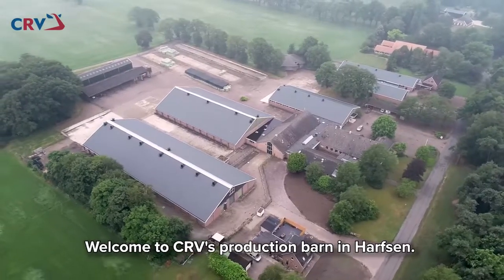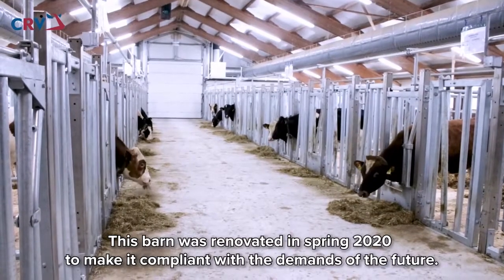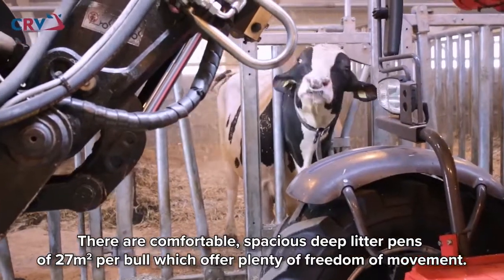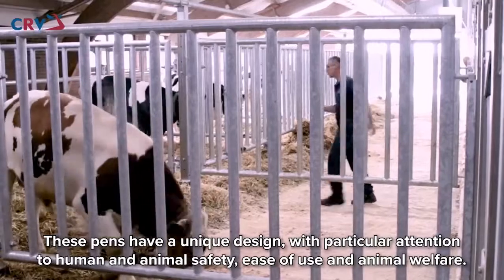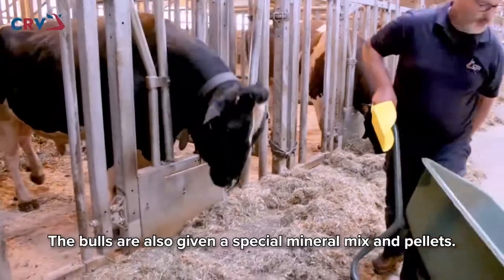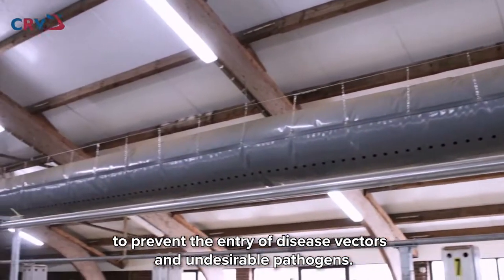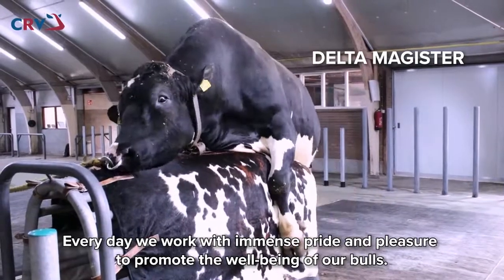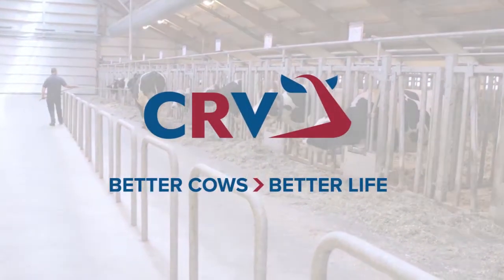CRV bull facility Harfsen (the Netherlands)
The CRV bull facility in Harfsen has been extensively renovated. "We have realized a five-star hotel for our bulls and at the same time a very pleasant working environment for our stable employees," says Leo Schooltink, team leader bull location Harfsen and Ambt Delden.
Because of veterinary safety, the bull stable is not open to visitors. But you get a virtual tour through this video